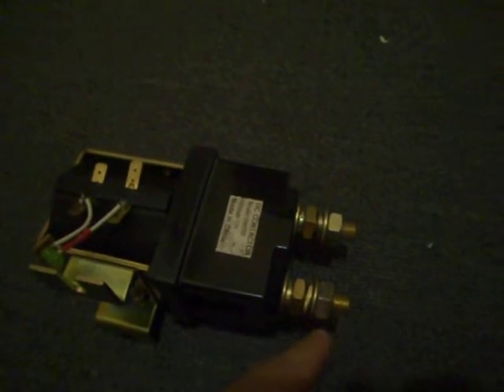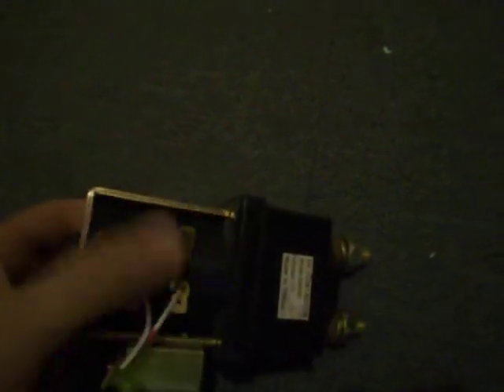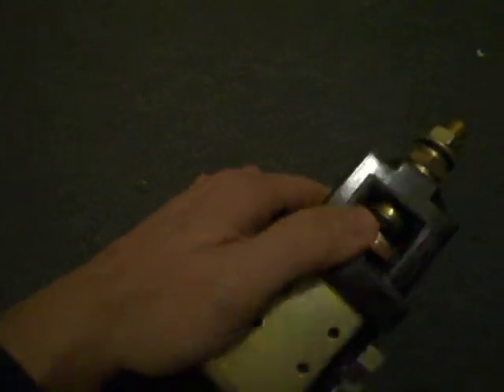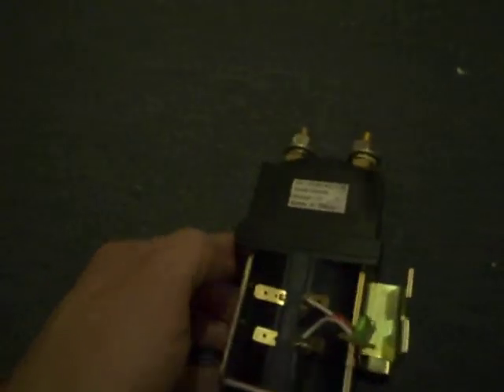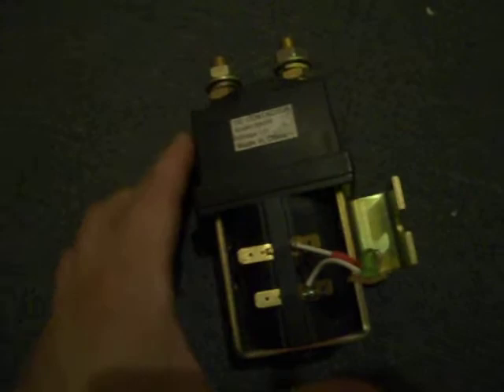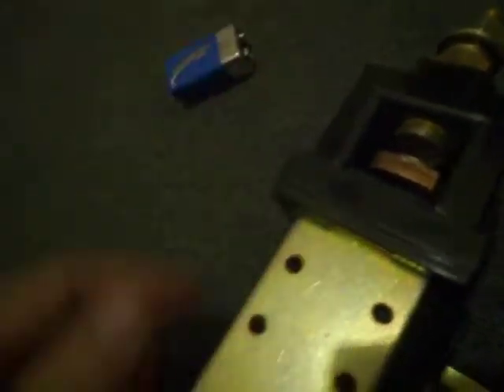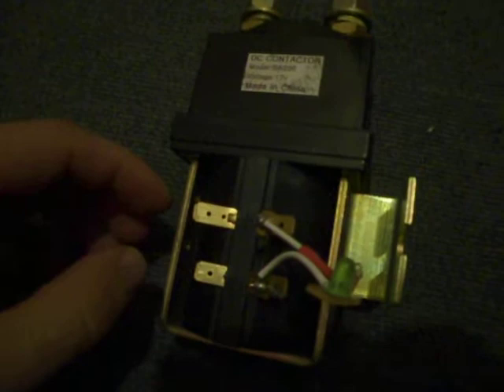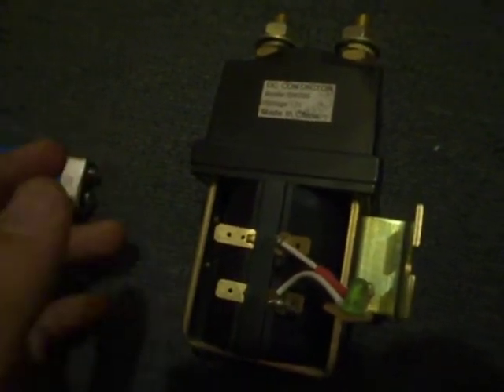Main Contactor (an EV component) introduction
presents a brief explanation of the Main Contactor as used in the high current and high voltage traction circuit of Electric Vehicles. This video shows what it looks like and how it works.